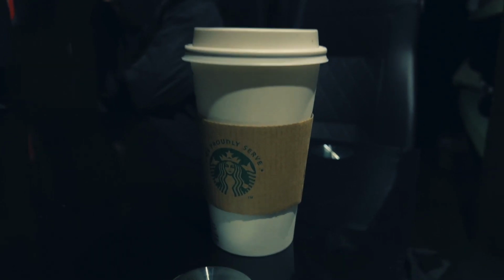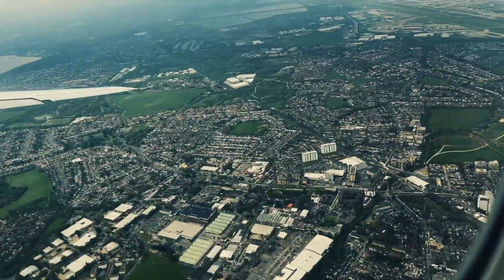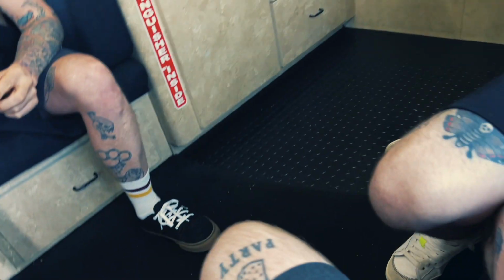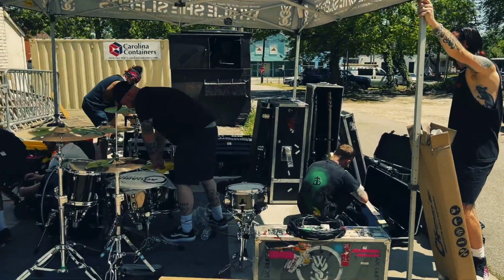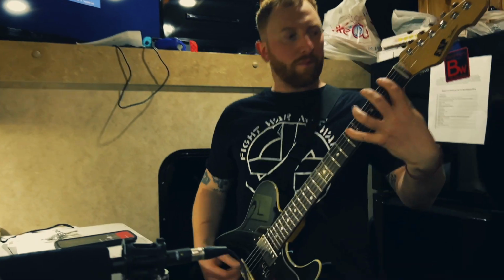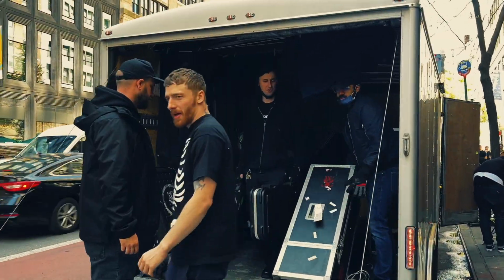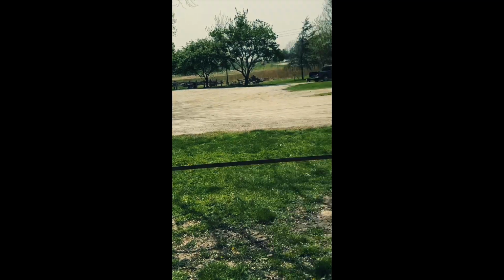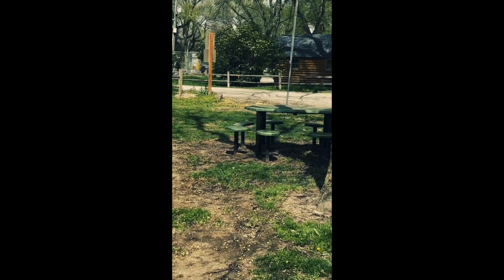Audio Engineer on Tour in the USA with While She Sleeps 🇺🇸 2022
On tour in the USA with While She Sleeps as Tour Manager & FOH engineer. Here is a recap vlog of a tour showing some of the BTS touring in the United States with a British Rock / Metal band. I didn't film too much while I was there but here is a recap of my time & some info on the tour & what its like to work on the road as a TM/FOH!

00:00 // Intro
00:34 // Airport
01:58 // Pre Tour
03:21 // Transport
06:33 // On the Road
13:01 // Days off
17:08 // From Bus to Backstage
19:28 // Outro

Canon M50 Camera
iPhone 13 Pro
Zoom Q2n Camera

Sign up to tube buddy to help grow your own youtube channel